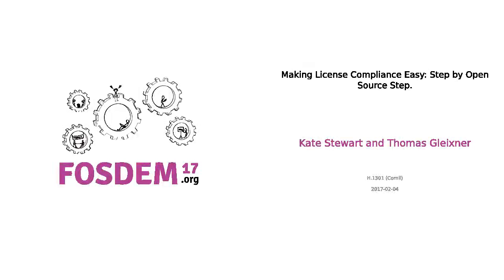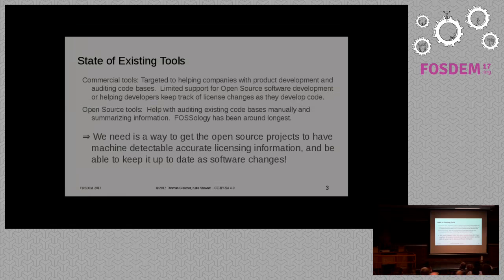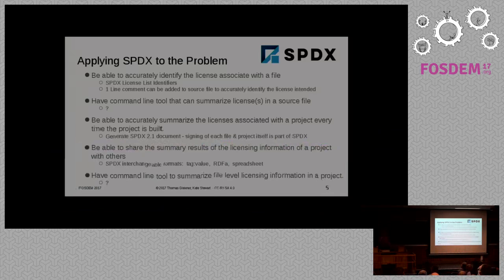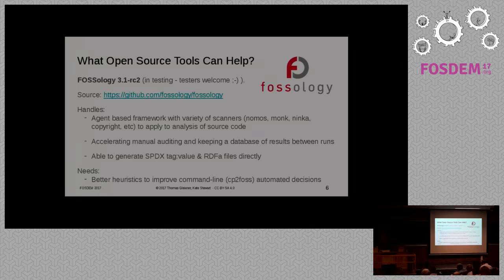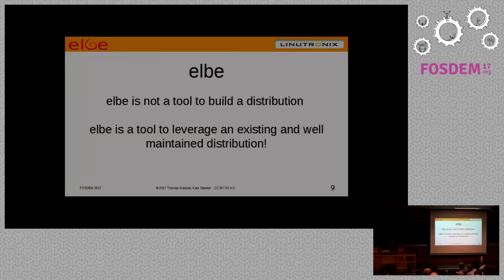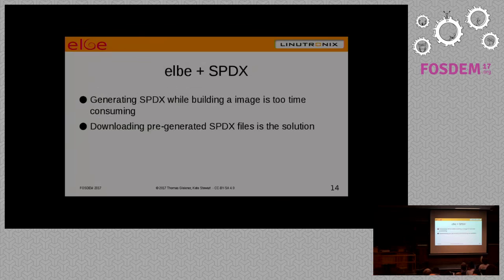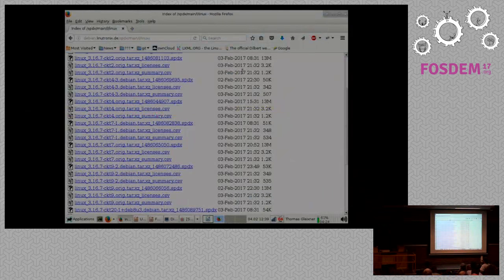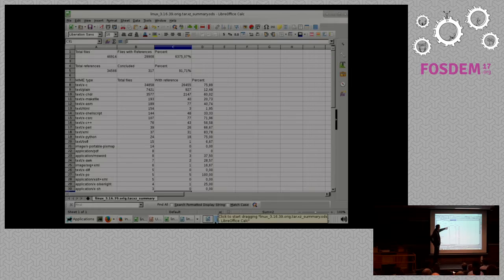FOSDEM 2017 - Making License Compliance Easy: Step by Open Source Step..mp4